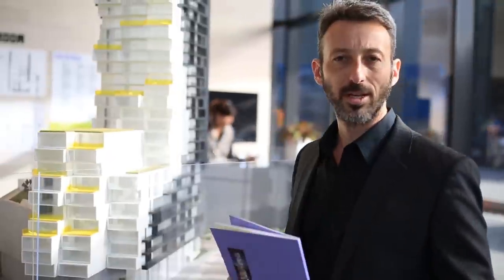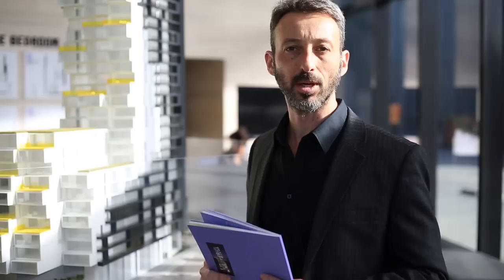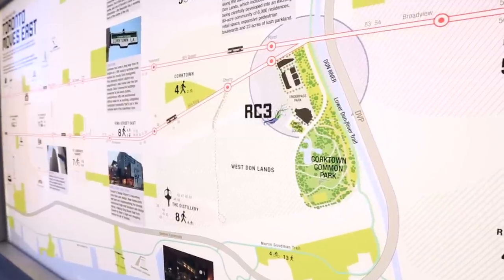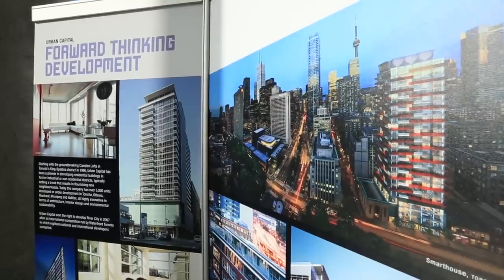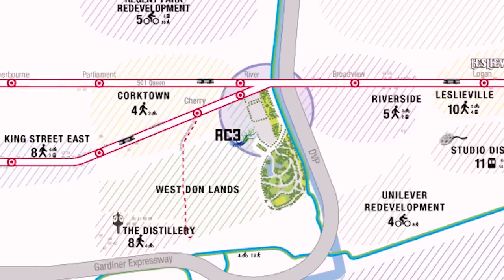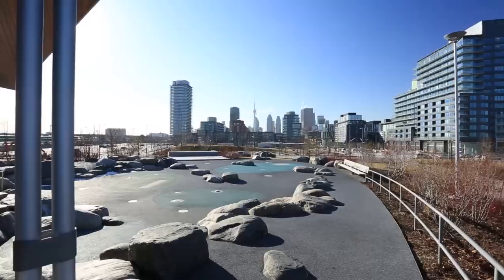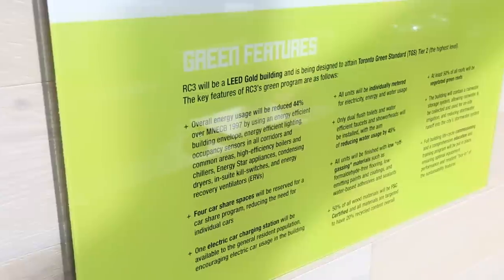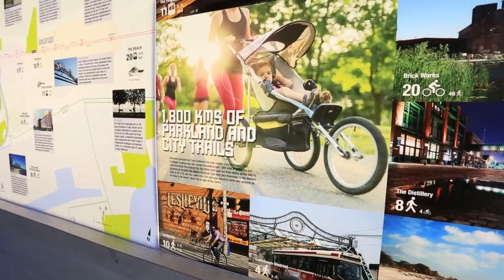River City 3 - The New Downtown East - Yossi Kaplan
River City 3 Condos at King East and River is an award-winning condo development and an excellent investment opportunity. Join Toronto expert Realtor Yossi Kaplan on a 3-min tour of the project, and learn what is so unique about it.